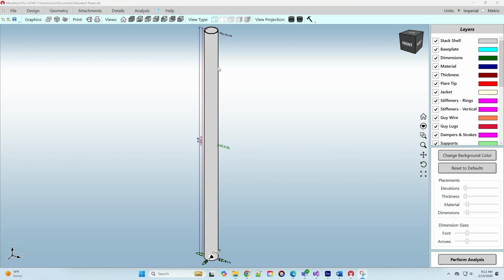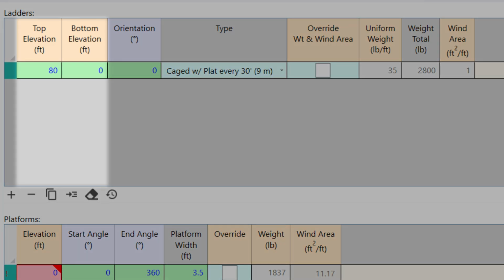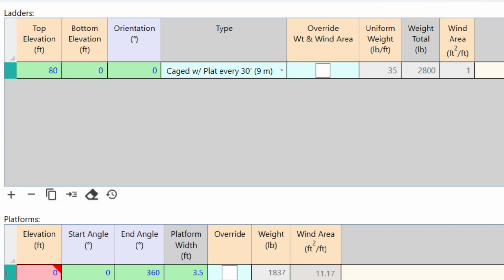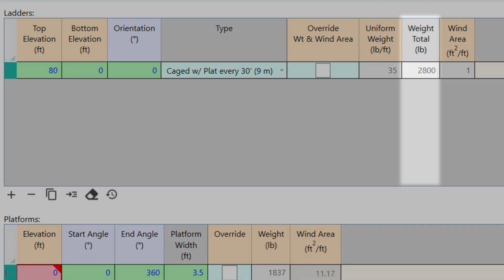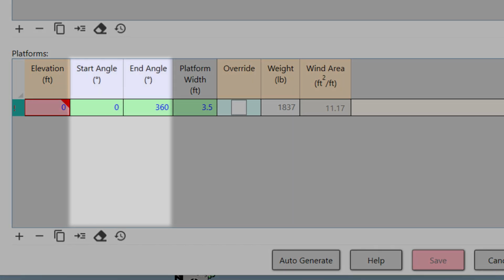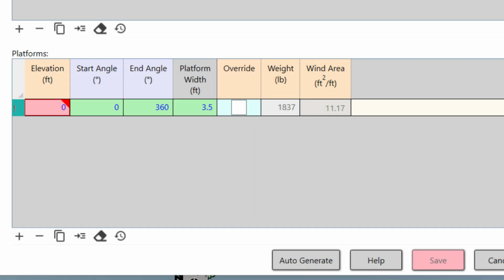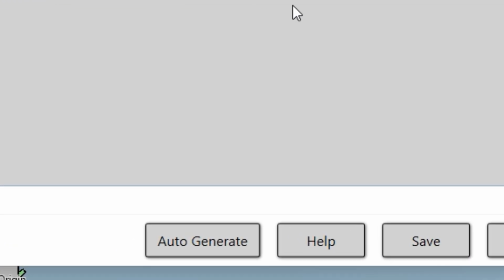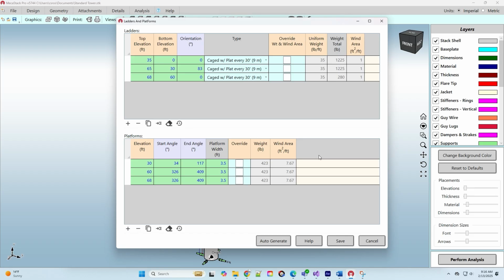Meca Stack - Attachments - Ladders & Platforms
This video explains how to add ladders and platforms to a stack using the Attachments menu. We demonstrate how to define ladder elevations, orientation, and ladder type, along with optional overrides for weight and wind area.

The tutorial also shows how to place platforms by specifying elevation, angular orientation, and platform width, with automatic calculations for weight and wind area. Finally, we review the Auto Generate feature, which can quickly create ladders and rest platforms along the stack based on spacing and orientation inputs.